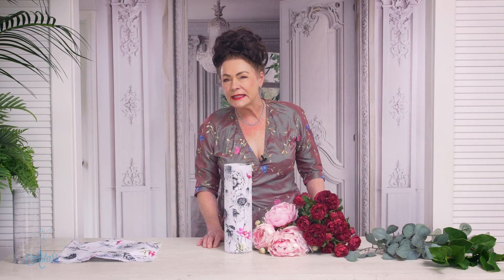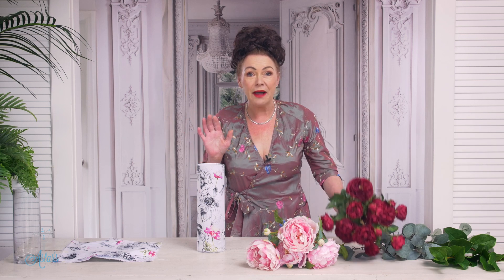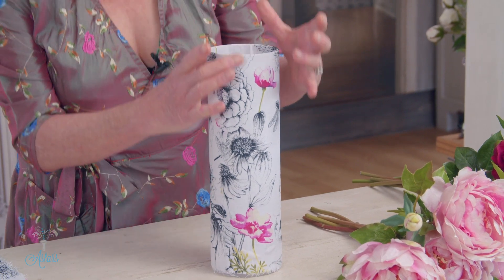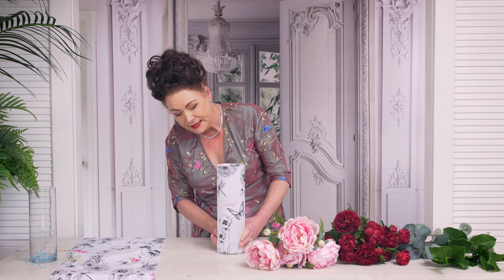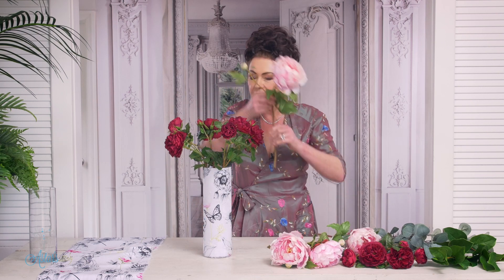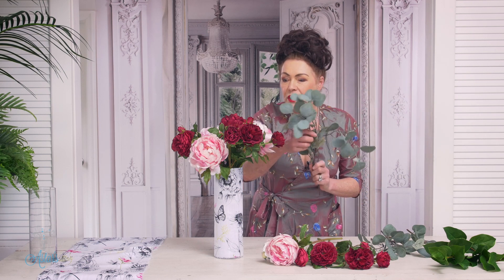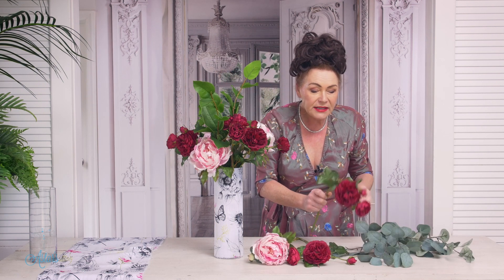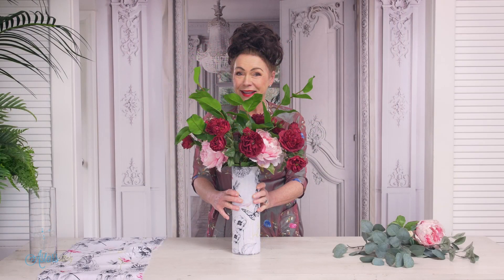Pink Peonies & Red Roses – flowers for Mother’s Day!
Are you stuck not knowing what to gift your Mum this mothering Sunday - Mother’s Day? Well, my fingers are crossed that you might love this wonderful combination of fluffy pink open peonies along with the red roses & sprigs of soft muted grey eucalyptus.

In the language of flowers, pink peonies represent love & what says love louder than red roses. This has to be a designed filled with a double dose of love!

My desire when I started the design process was to create something that when finished connected both vase and flowers to make a complete picture. I found a lovely printed fabric .FYI – cotton is the best fabric to use because it’s weave is firm and doesn’t slip or stretch & once glued to the exterior of the vase, appears like unglazed ceramic/ porcelain. However, if you desired a shine or sheen, a coat or two of Modpodge glue or mist with several coats of spray vanish – do allow to dry between coats. This will give a protective finish that can be wiped to keep clean.

To achieve this easy method of hiding stems and bringing everything together, simply cut fabric to size and as indicated, glue to the exterior of your container. Tip: to speed up the drying time, hit the exterior with your hair dryer or simply pop into a warm oven.

The great thing about the print selected is the simple black and white flowers connected nicely with the grey tonal values of the eucalyptus. The few flowers that are coloured connect nicely with the main flowers.

You could further enhance and embellish your vase with ribbon, jute or lace, but TBH, I love the simplicity.

You will need to gather:
- A vase of your choice. The one I used is 12” high x 4” across.
- Fabric to cover vase if desired.
- 4 pink peonies
- 4 red roses
- 2 piece of grey eucalyptus – which I cut to give 4 shorter lengths. This also helps to bulk out the design.